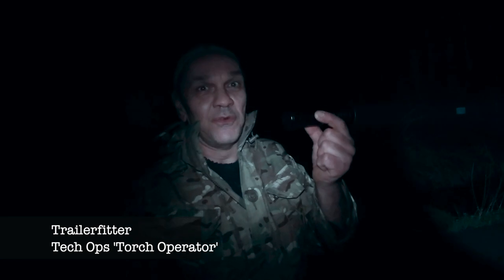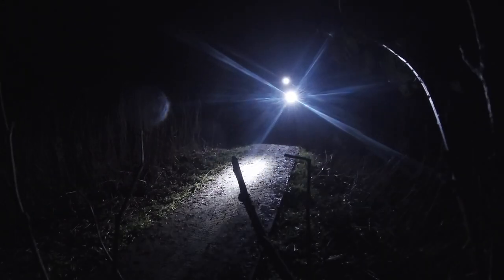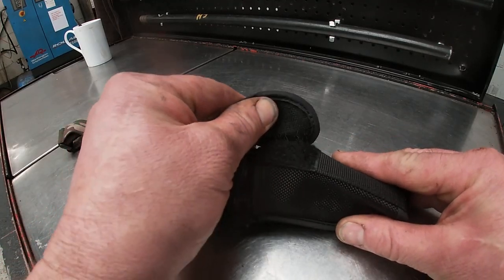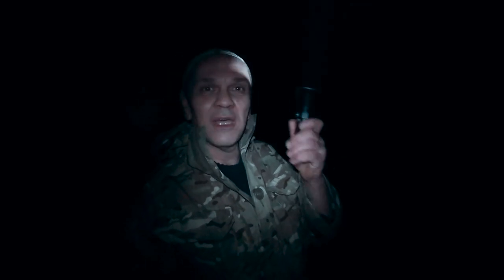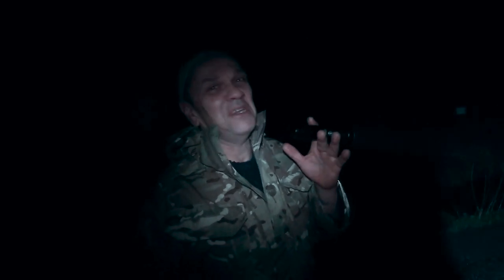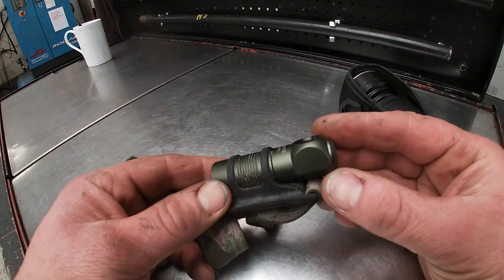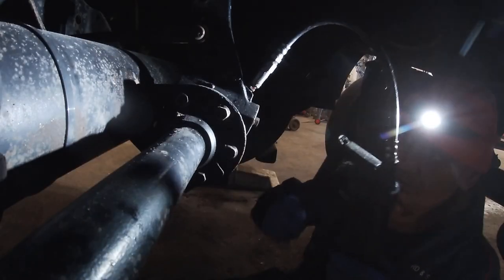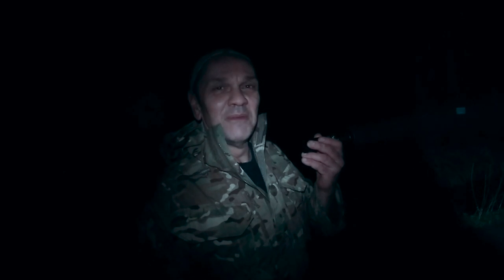POWERFUL - The V6 SST 70 "Catapult' 2800 Lumen Torch By THRUNITE an Illuminating Heads -up Review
Claim Code：CATAPULT
Start Date：11/03/2021 00:01 GMT
End Date：17/03/2021 23:59 GMT

Claim Code：catapultv6
Start Date：03/05/2021 4:00 AMPST
End Date：03/13/2021 11:59 PMPST